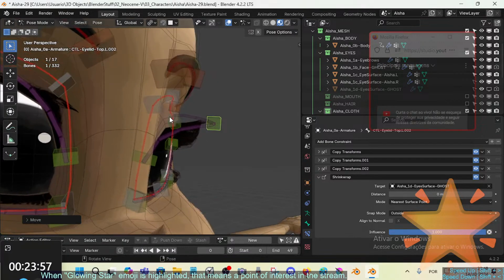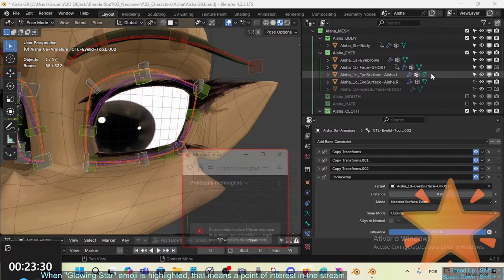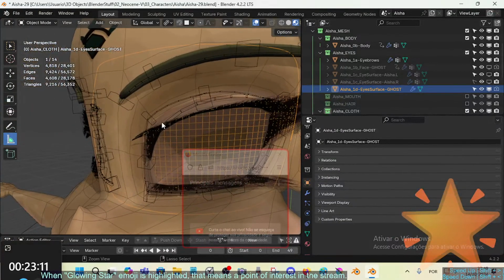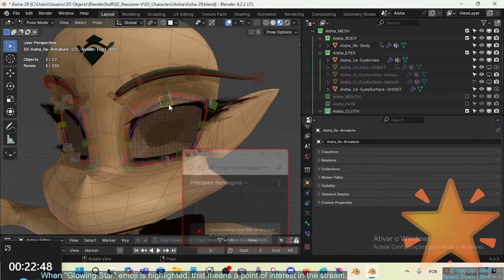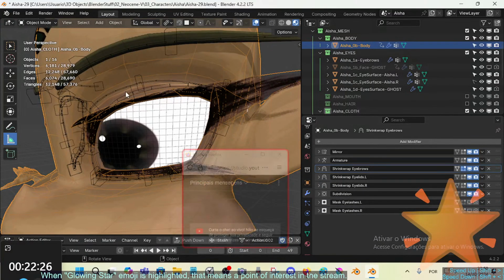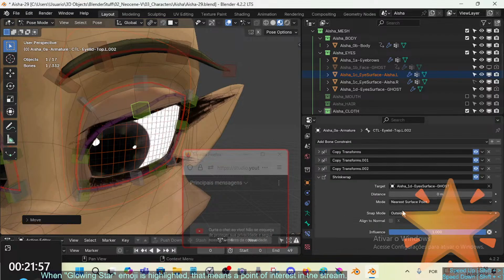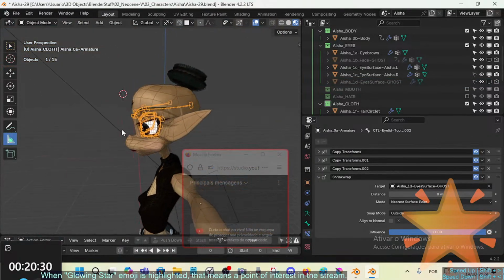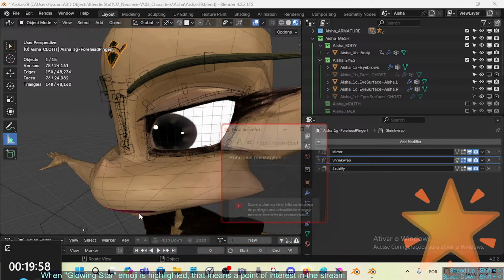🌟Gnomes-Lights ~ Shrinkwrapping features: use smart 'Ghost' Mesh(es) Setup(s) for Facial Rigging